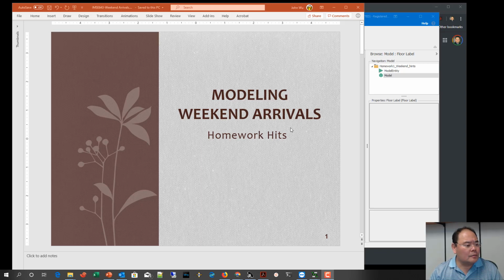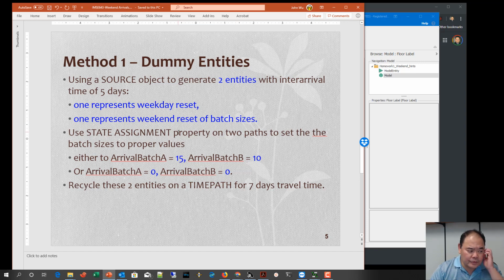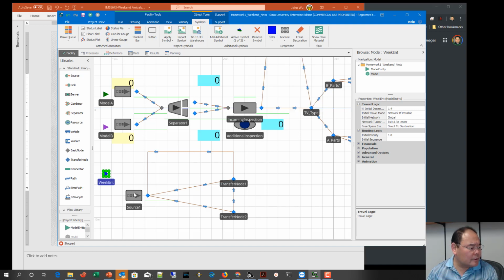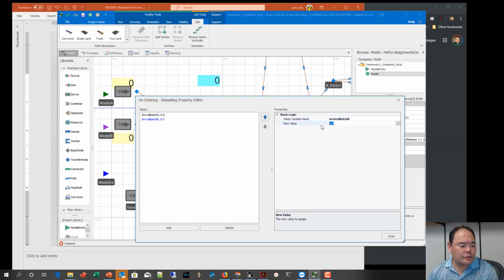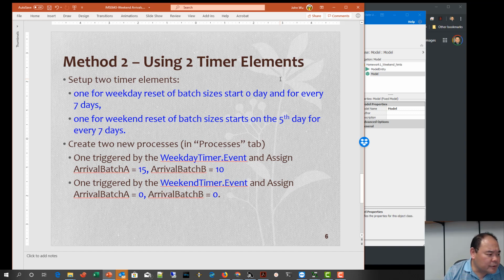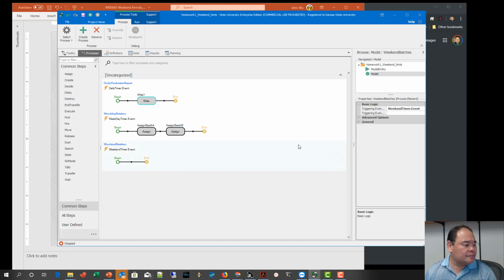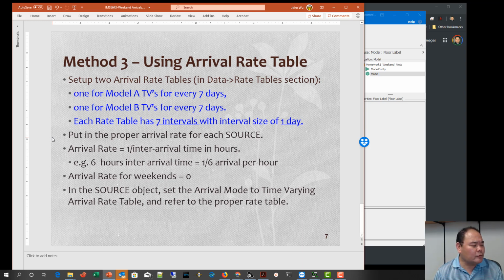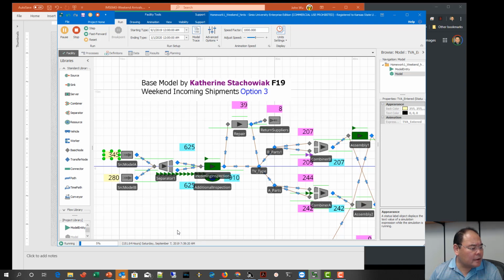IMSE 643 SIMIO Tutorials -- Weekend Arrivals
Topic: SIMIO Tutorials -- Weekday only arrivals, no weekend
Three different implementations

Dept. Industrial and Manufacturing Systems Engineering